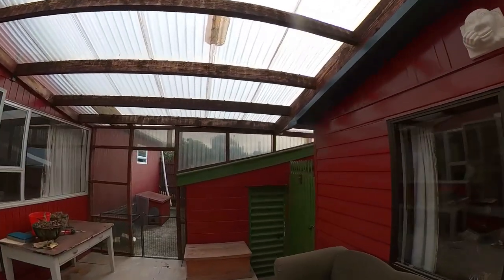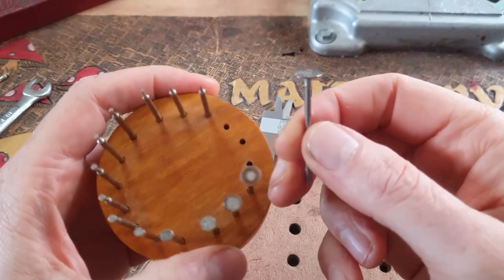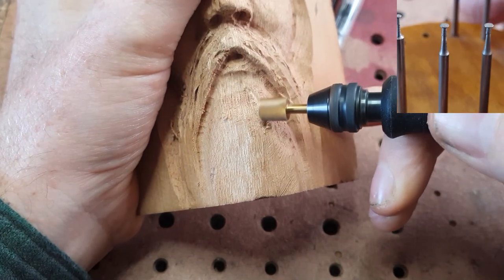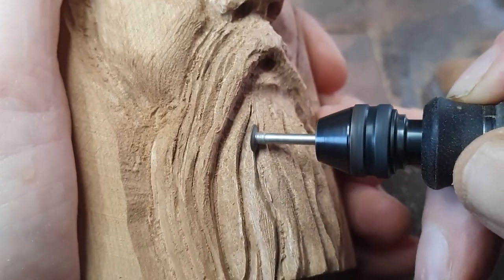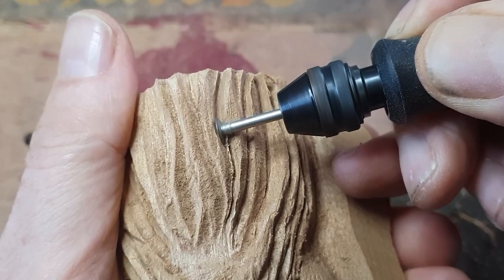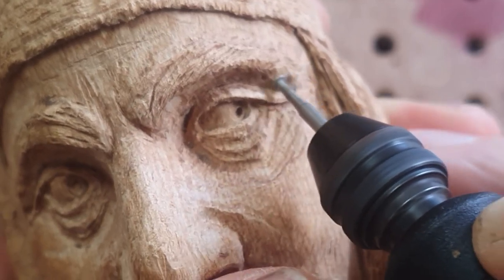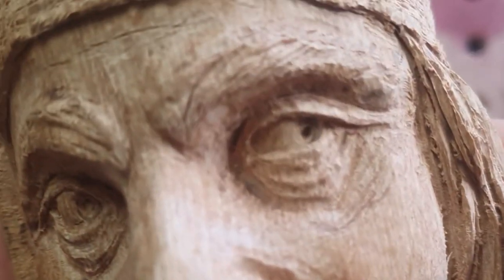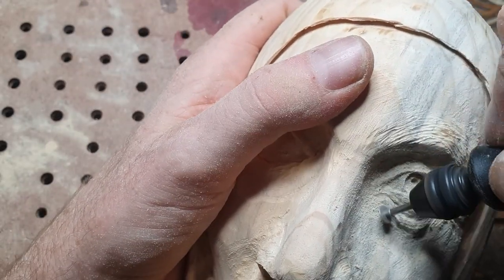Best Dremel Burrs for wood carving - Eyes, undercuts, and beards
Price $8.80 + postage Luo ke 13 Pcs 2.35mm Shank T Shape Head Diamond Grinding Burr Drill Bits Sets for Dremel Rotary Tools

Thank you to every one who has bought me a coffee (it keeps me going)